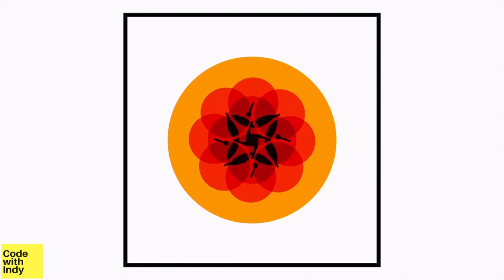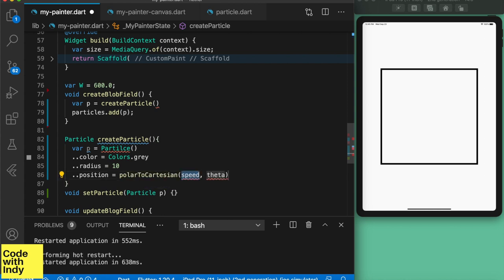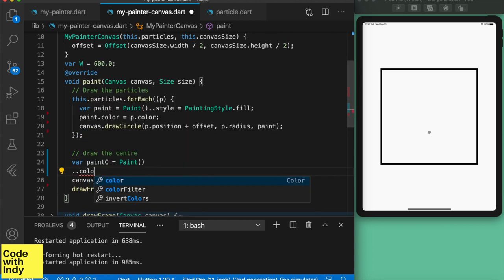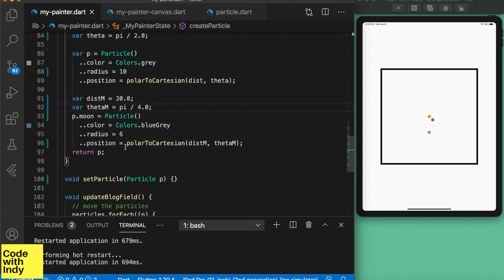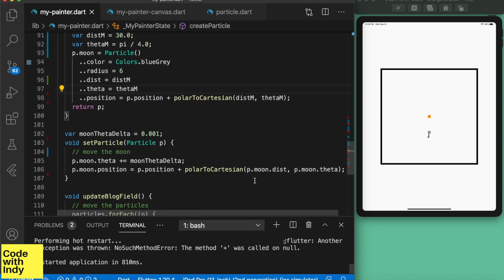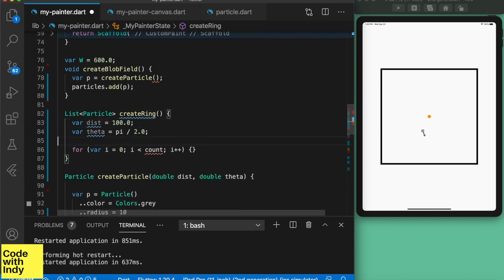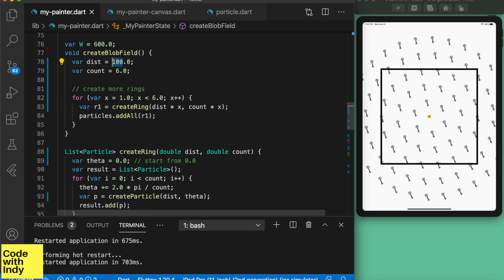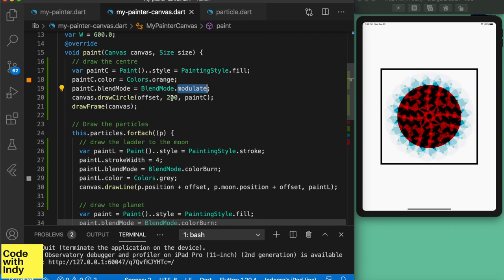Flutter Canvas Animations - Live Coding - Generative Art [Shorts 5] (2020)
Generative art is a way of creating art using code.
In this video I will show you how get creative and create an animated geometric pattern using Flutter canvas.

Flutter is a UI framework from Google for cross platform mobile and desktop app development. It can create beautiful user interfaces. In this video series I will use Flutter framework for Generative Art. Being able to run on a mobile device gives the opportunity to incorporate novel interactions into Generative Art.

Flutter for Beginners: An introductory guide to building cross-platform mobile applications